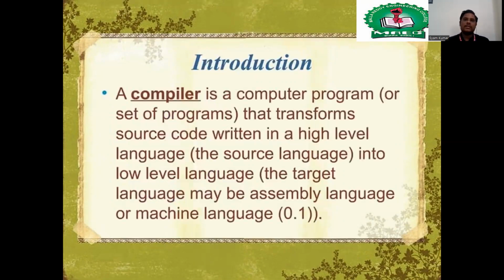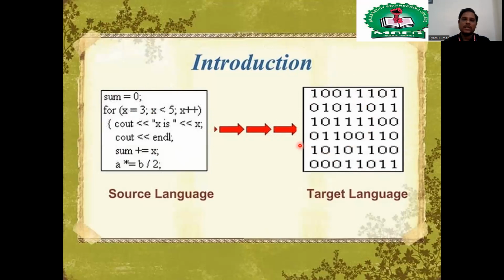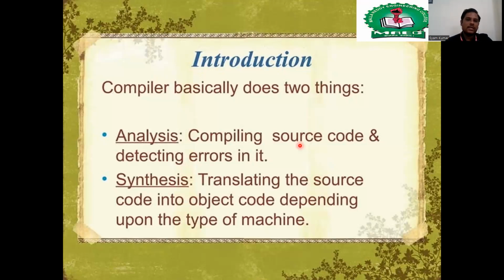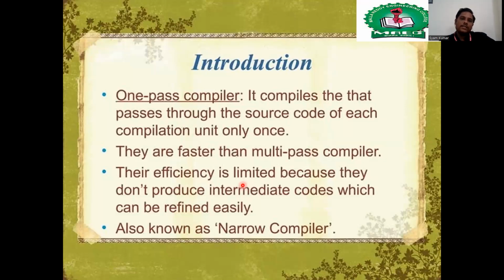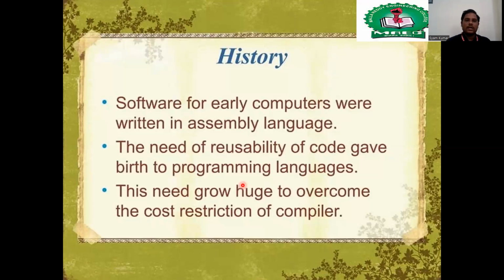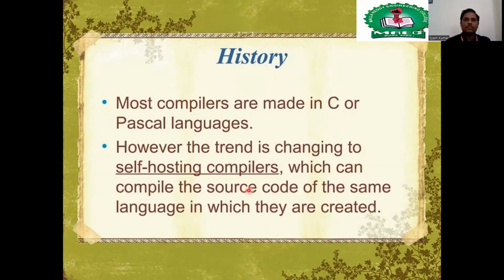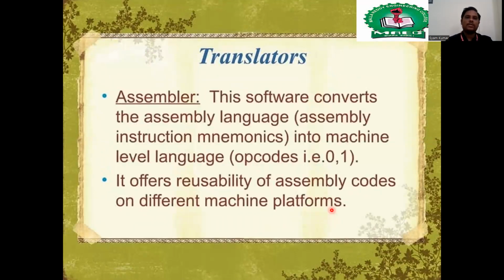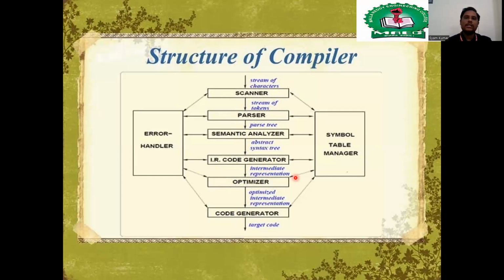Mr Shyam Kumar Introduction to Compiler Design